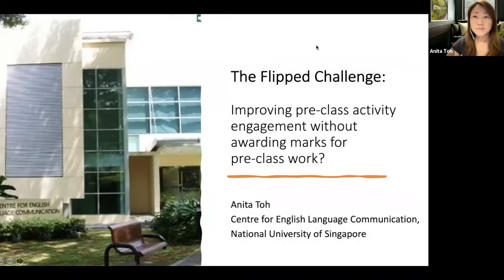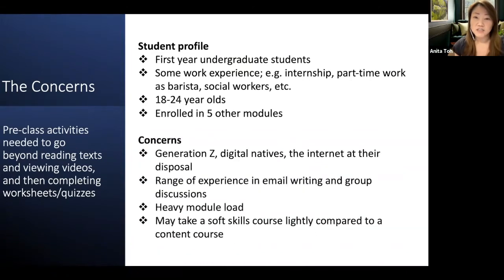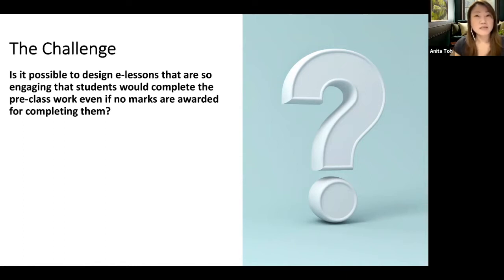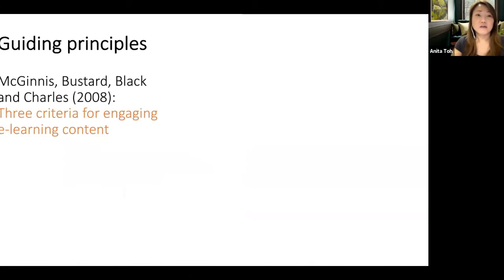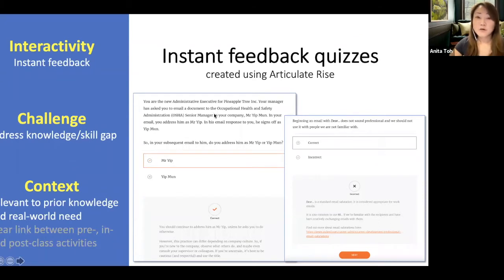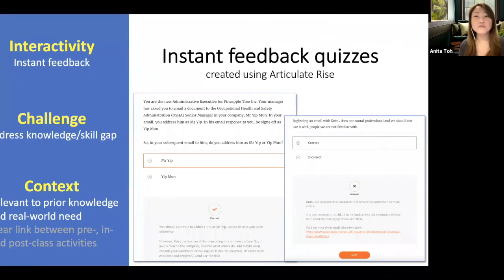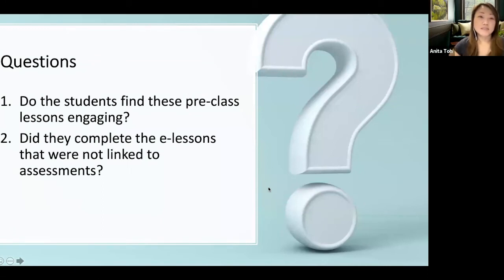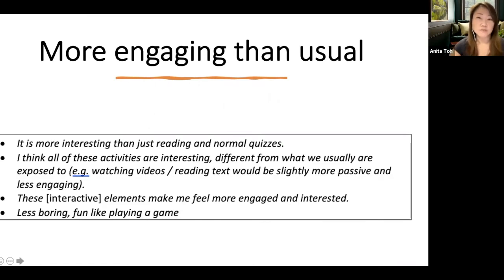Anita Toh:Improving pre-class activity engagement without awarding marks for pre-class work?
FULL TITLE: The Flipped Challenge: Improving pre-class activity engagement without awarding marks for pre-class work?

Anita Toh is a lecturer at the Centre for English Language Communication at the National University of Singapore. She coaches undergraduates and professionals in a range of workplace communication skills - in-person and virtual presentations, meetings and discussions; email, minutes and report writing; and interpersonal communication. She enjoys designing engaging and interactive teaching and learning materials for in-person, online, flipped and blended learning courses. Currently, she is experimenting with branching scenarios and interactive videos to make independent online learning interesting, effective and fun.

ABSTRACT
A major challenge with flipped modules is getting students to complete the pre-class work before coming to class. This study reports on an attempt to design engaging pre-class e-lessons that students would willingly want to complete even if they are not awarded marks for completing the pre-class work. Following McGinnis’s et al.’s (2008) three criteria for engaging e- learning content, five pre-class e-lessons for a flipped module on workplace communication skills were designed to incorporate highly relevant content and were presented using interactive features like branching scenarios and instant-feedback quizzes. The students completed an online survey to report on their experience of the pre-class e-lessons. Completion rates for assessment-linked pre-class e-lessons were compared against non-assessment-linked pre-class e-lessons. The findings provide valuable lessons for improving student engagement in pre-class e-learning activities.

CONFERENCE INFORMATION

"Education, Technology & Culture in Crisis: Secondary & Higher Education in a Time of Virtual Instruction"
Organizer: GIRES-Global Institute for Research Education & Scholarship
Date: 15-16 May 2021
Place: Amsterdam (Virtual)